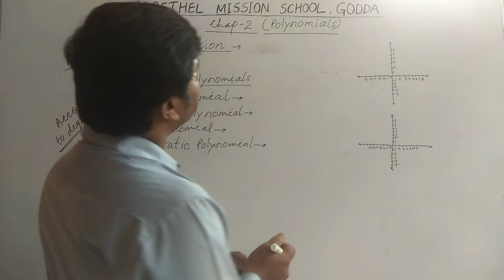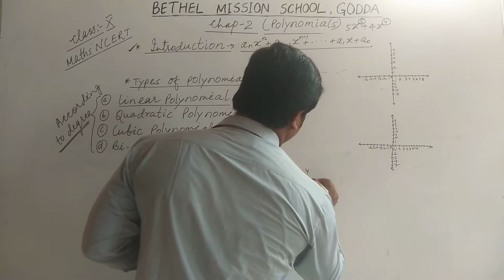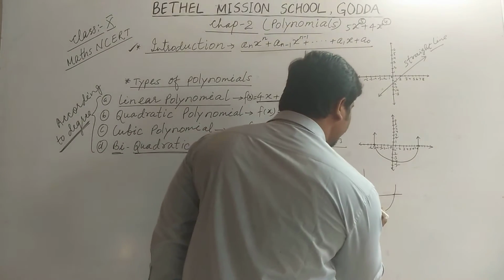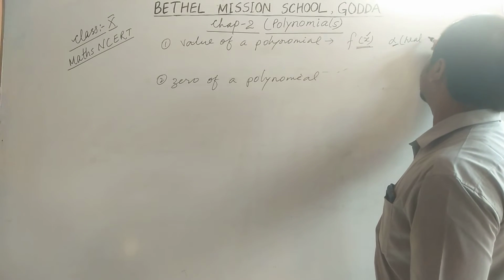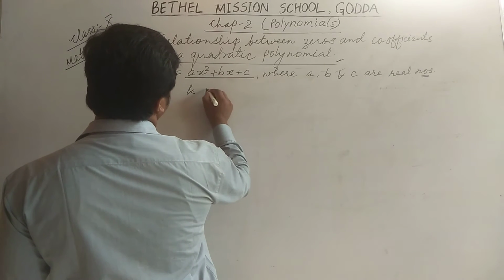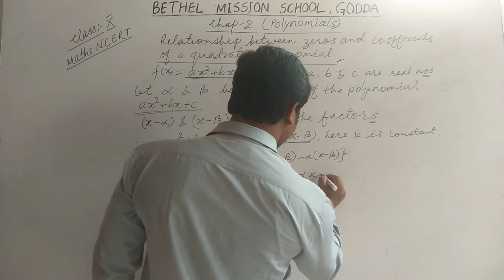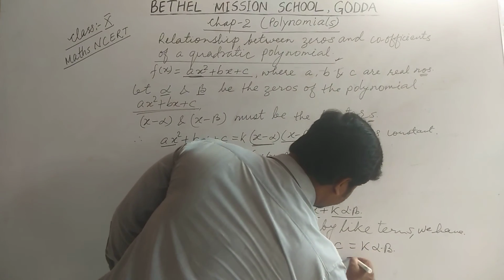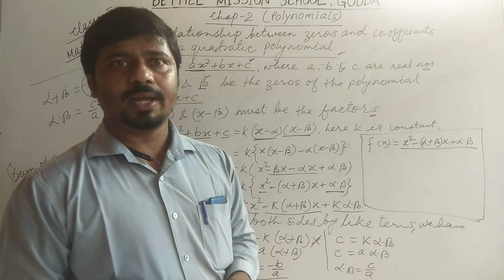Class X Chap 2, Polynomial zeros, Values and coefficients of quadratic polynomials